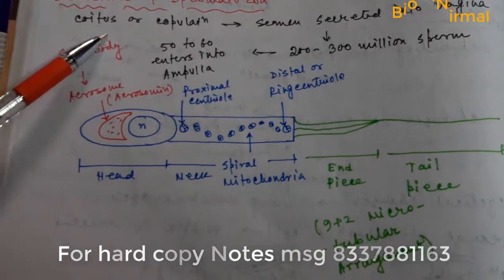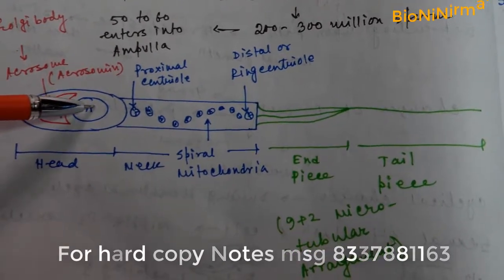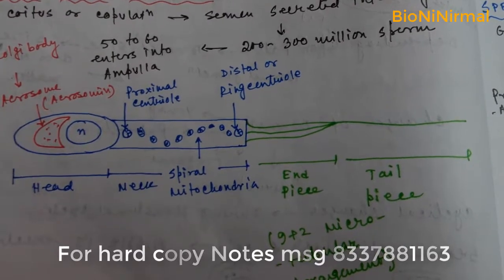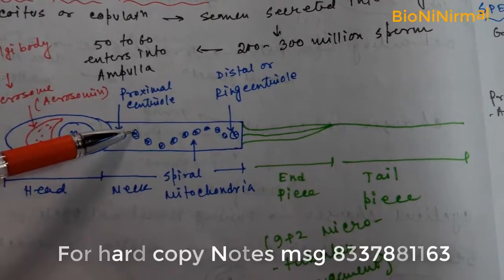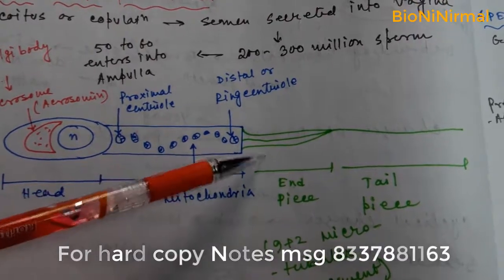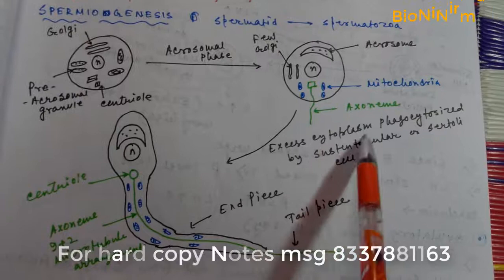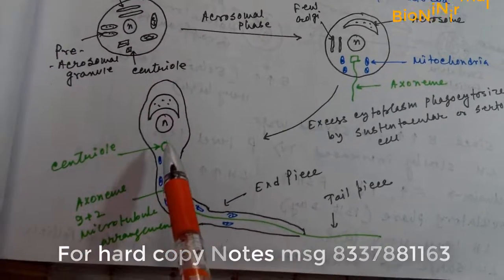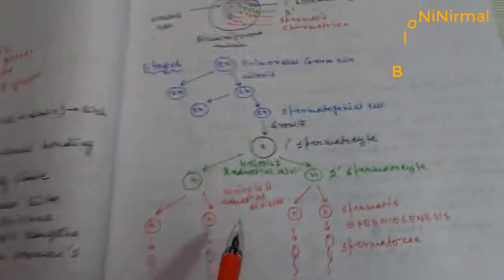Spermatogenesis made easy...Handwritten note